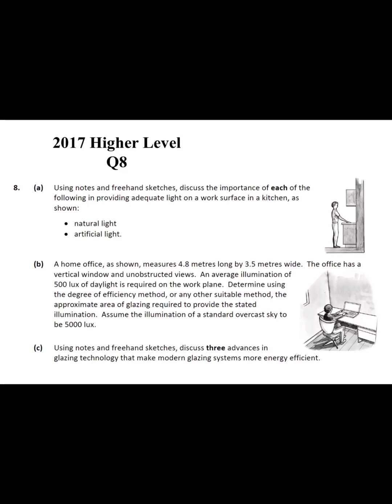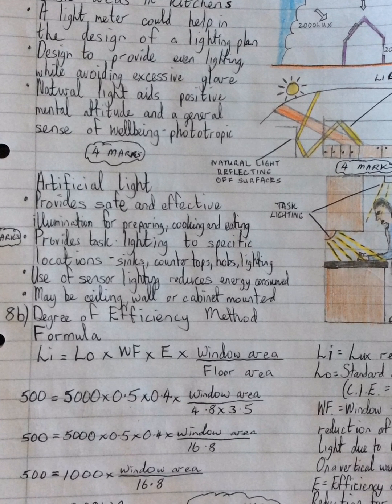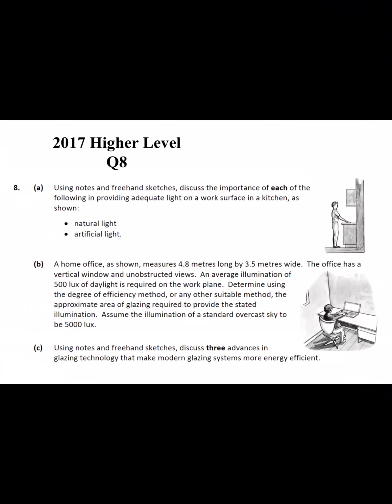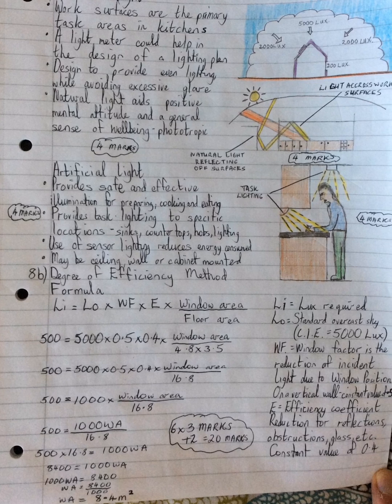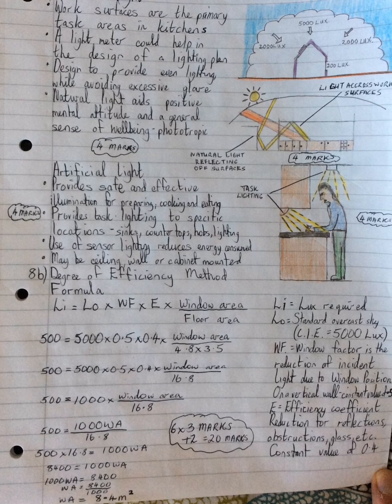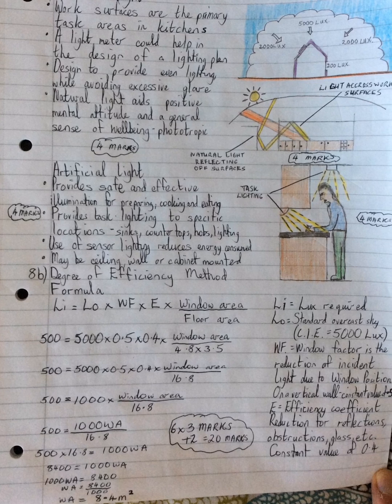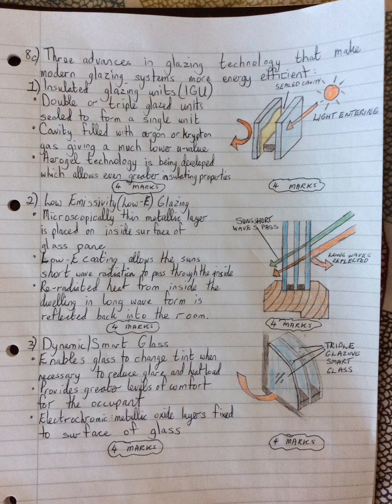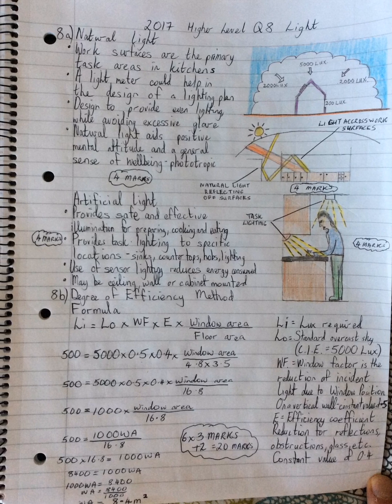Construction Studies 2017 Higher Level Q8